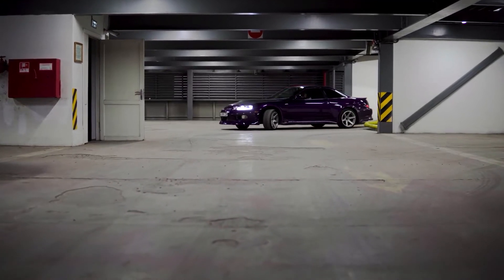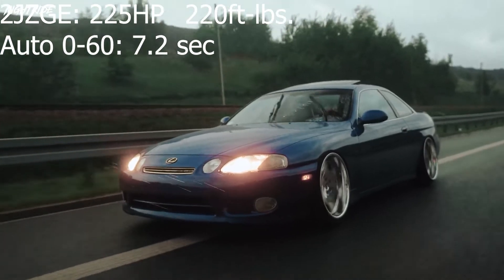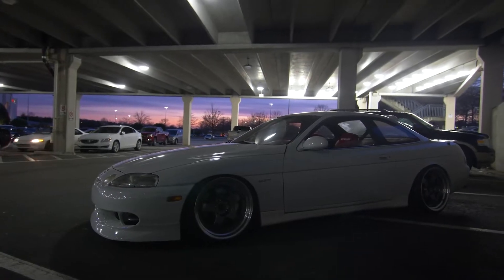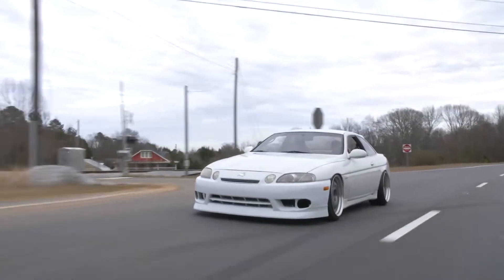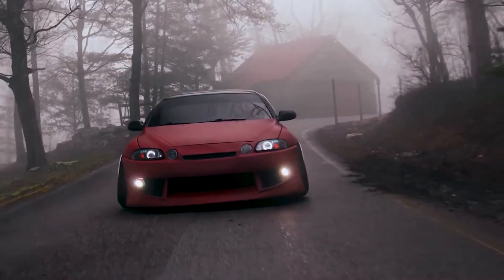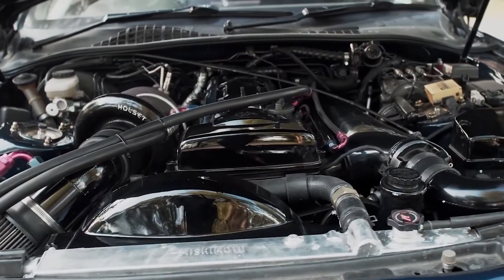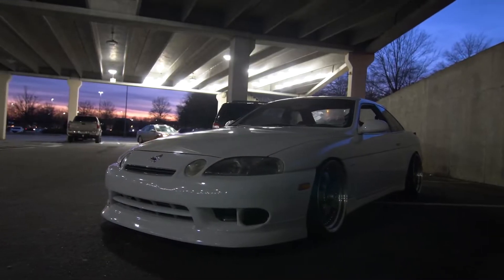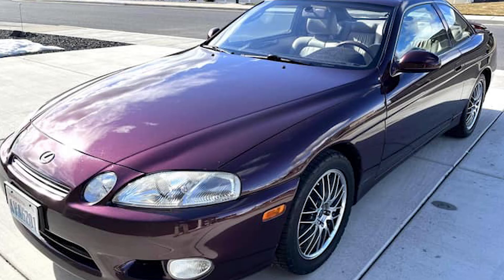LEXUS SC300 ULTIMATE BUYERS GUIDE (I NEED THIS NOW!)